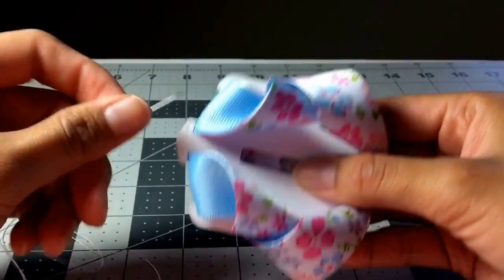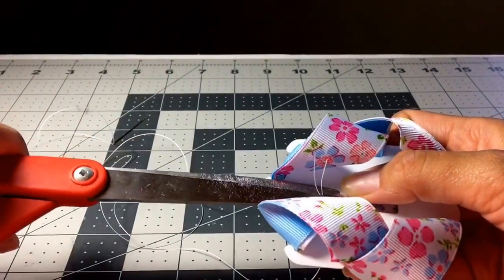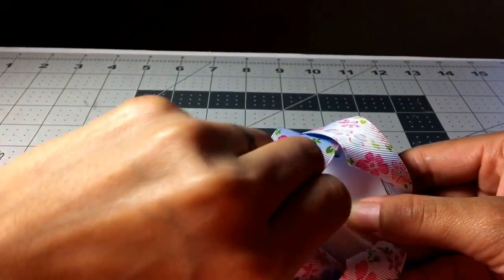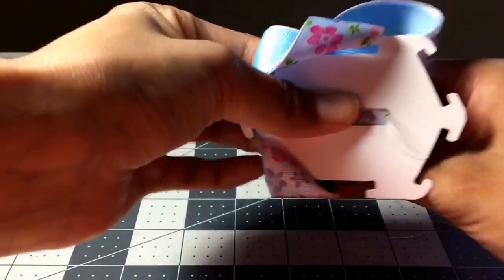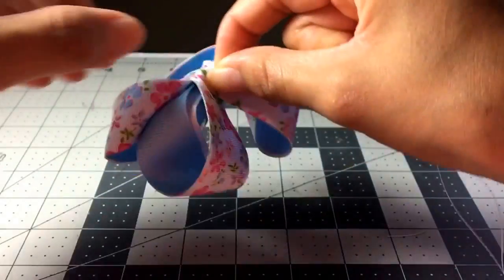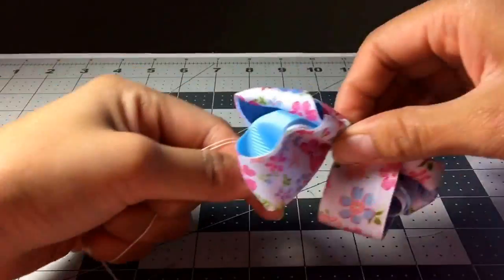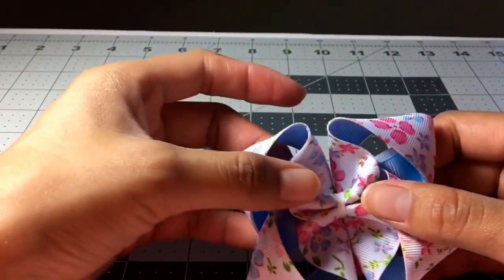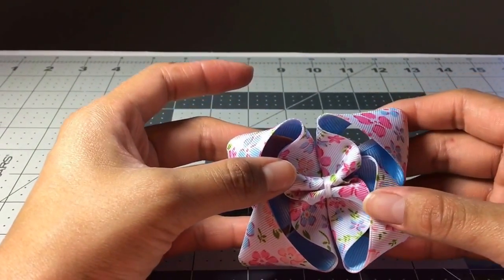HOW TO: Sew the center of a TBB